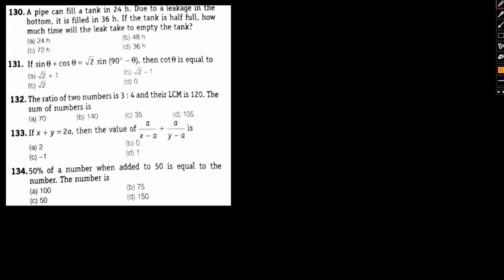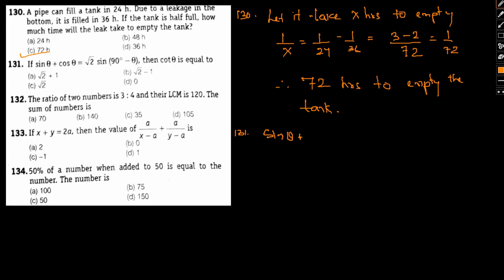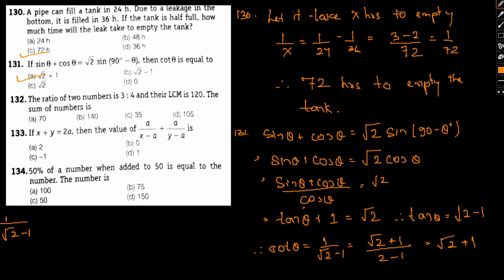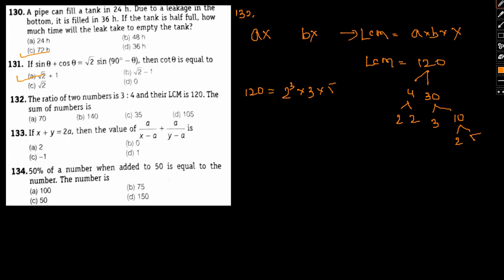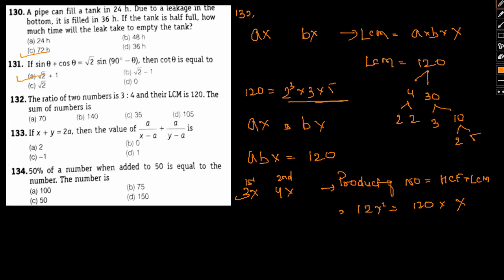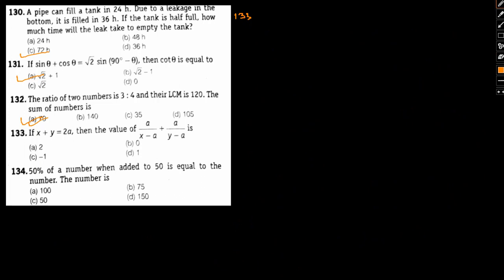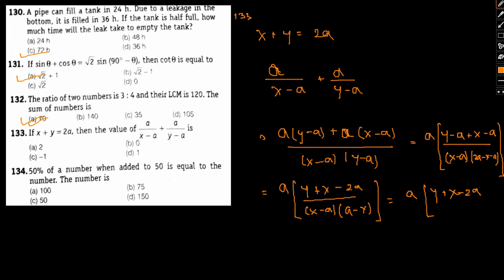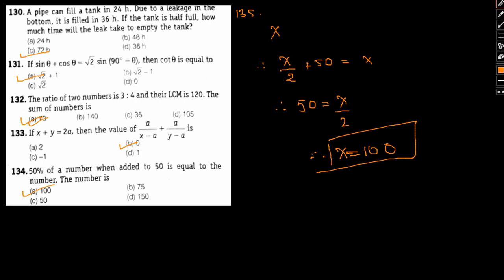Staff Selection Commission (SSC) QA Q. NO. 130 - 134 Questions_ Answers_ Solutions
The Quantitative aptitude section includes topics from arithmetic and advanced maths to test the mathematical and numerical ability of the candidates.

You must ace the topic such as Simplification, Interest, Averages, Percentage, Problems on Ages, Ratio, and Proportion, Speed, Distance and Time, Number System, Mensuration, Data Interpretation, Time and Work, Algebra, Trigonometry, and Geometry to get a high overall score.

The high-scoring topics for the exams are Number System, Percentage, Time, Speed & Distance, Algebra, and Geometry which must be practiced thoroughly.

📌WHATSAPP AT

FOR

 📚   STUDY MATERIALS